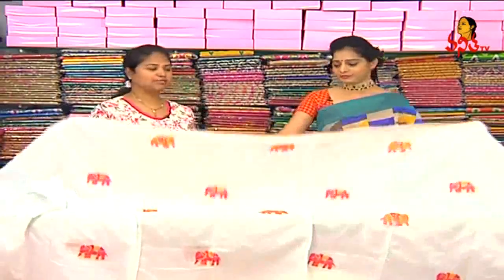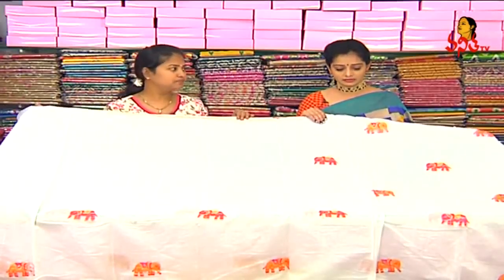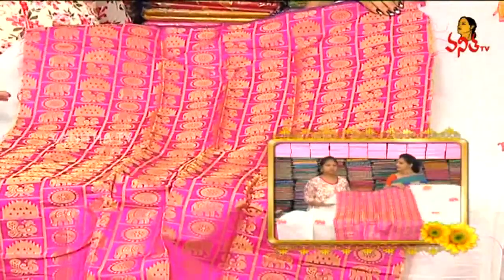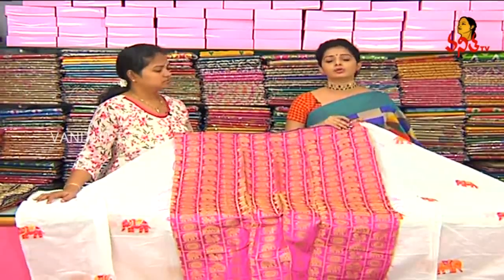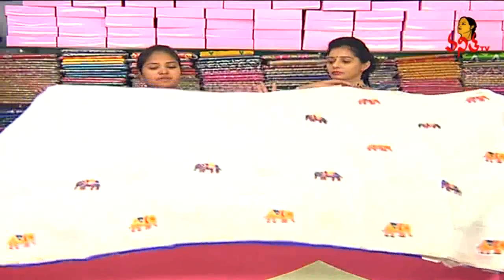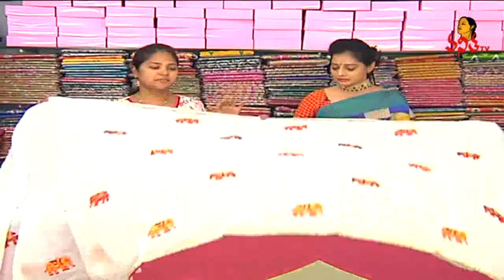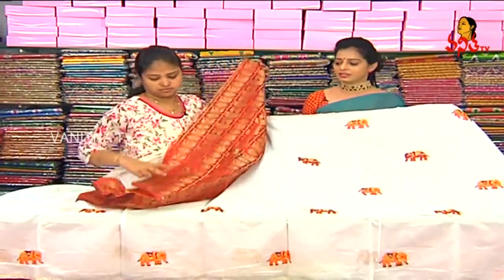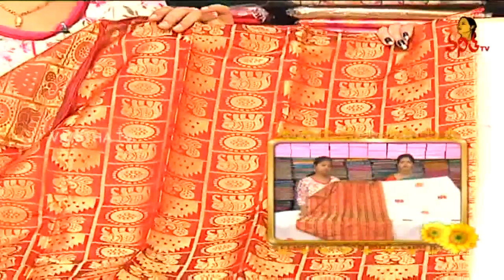White Color Chanderi Saree With Pink border | New Arrivals | Manoharam | Vanitha TV